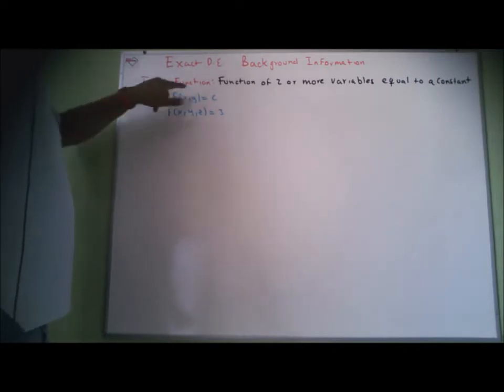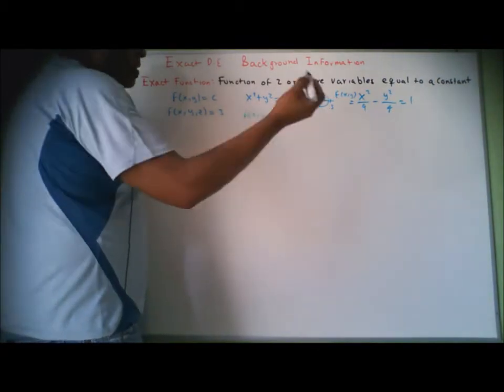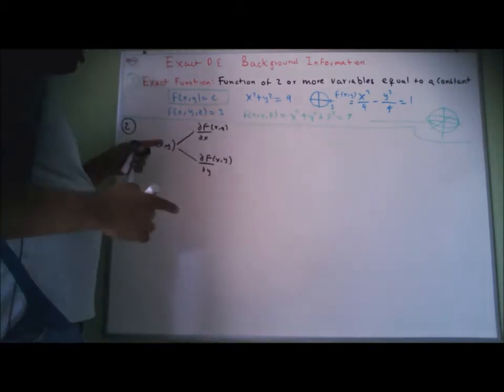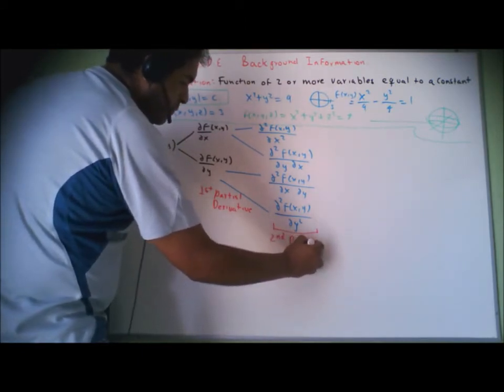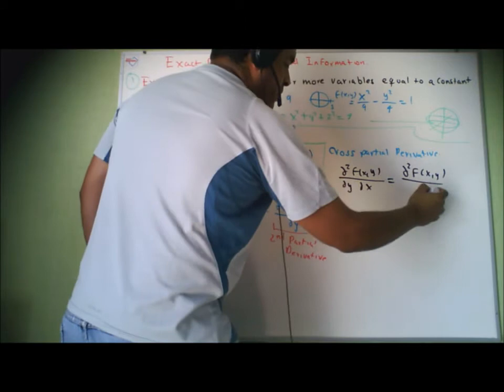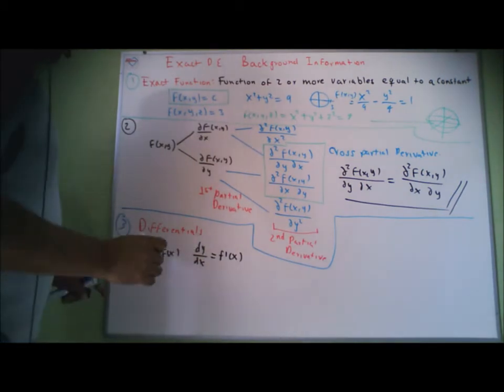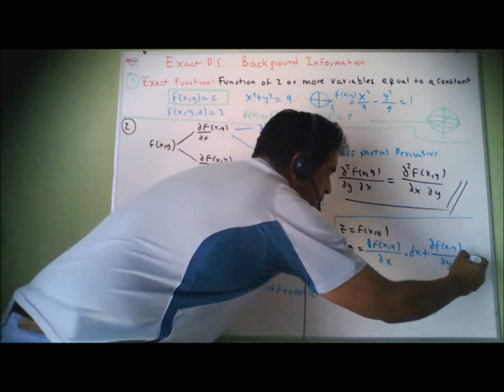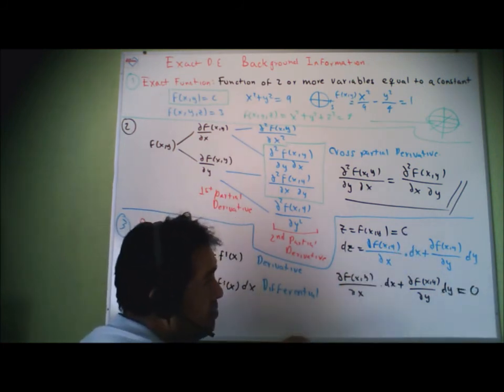Exact Diff. Eq. Background Information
Information framework of the Exact Differential Equations